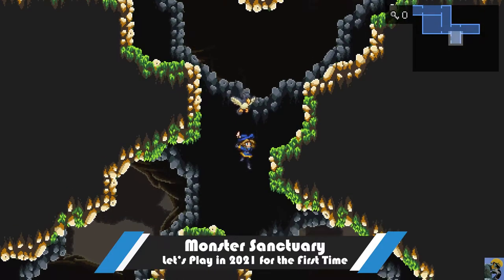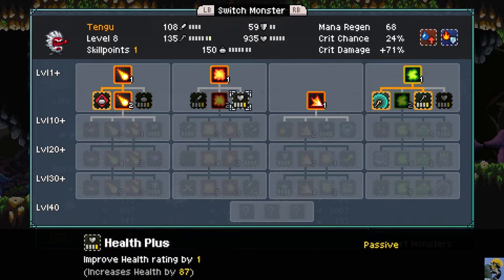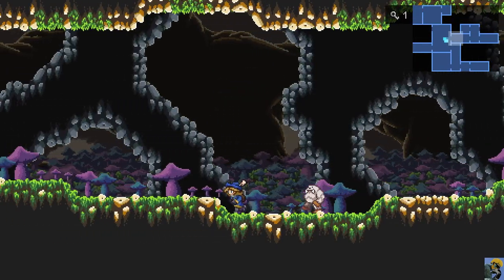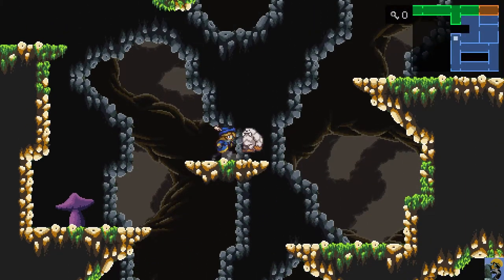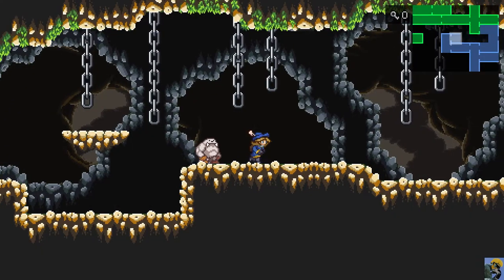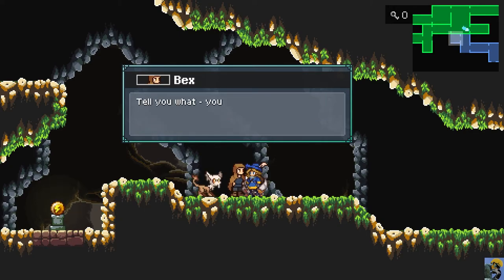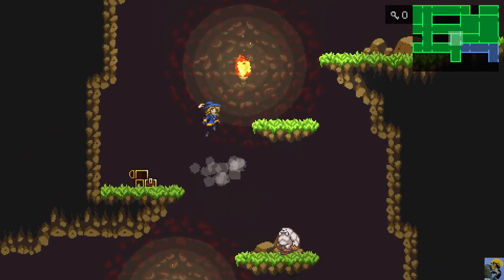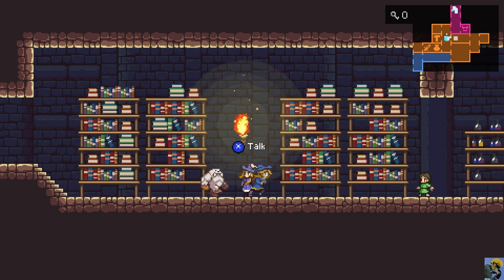MONSTER SANCTUARY | Let's Play for the First Time in 2021 | Episode 5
This series features my first time ever booting up Monster Sanctuary for the PC here in 2021. The game has been on my Steam wishlist for a while and some friends of the channel have recommended it, so I got it on sale! I hear it is a Metroidvania/monster-trainer, so those are genres I enjoy and a mashup I have not heard of yet.

So far, I am loving the retro-pixel art, music, and the vibe of this game as I build my party. I wasn't expecting turn-based battles a la Pokemon in a Metroidvania, but somehow, it works! Come see what this game is all about! The Legendary Keeper Update is in effect here ^_^

Any tips about the game's mechanics are welcome, but please no spoilers as this is my first time playing ;)

CREDITS:

Intro: Morning Stroll - Mark Sims